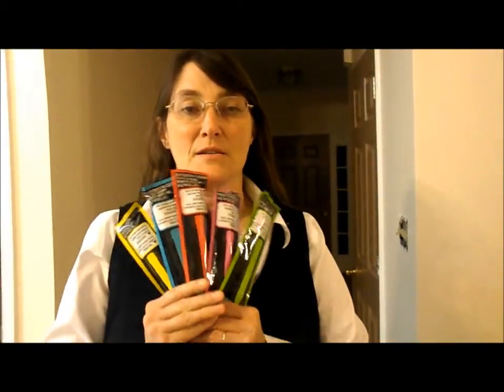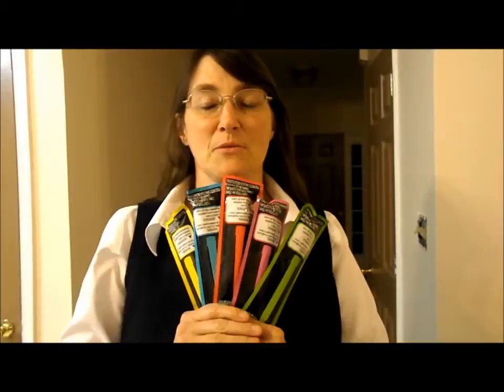Mom's Halloween craft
Mom's halloween craft! super smart!!